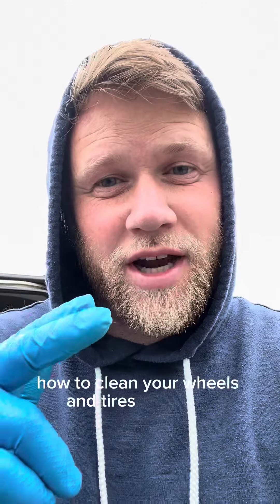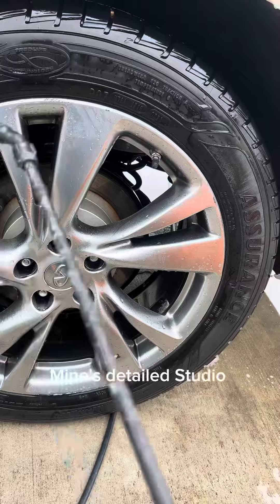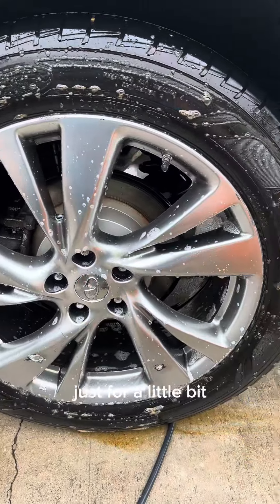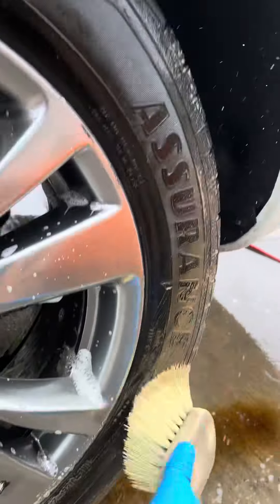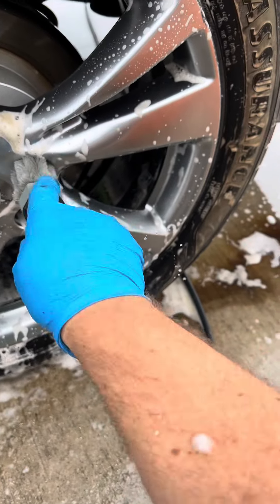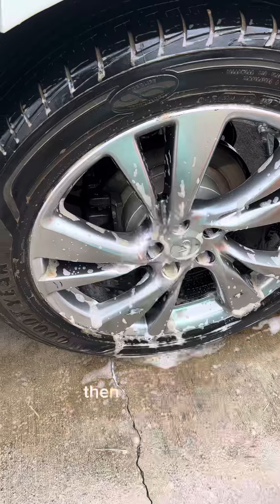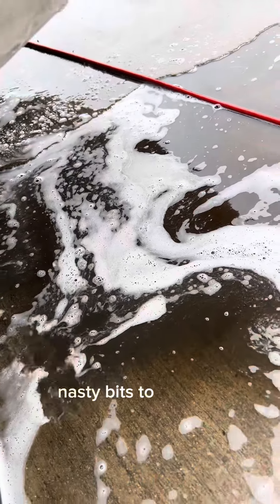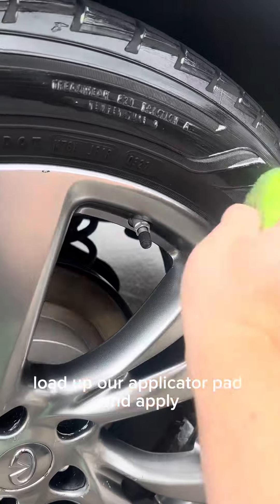How to Clean your wheels and tires like a professional detailer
Short video of how I clean wheels during a detail

Shout out to @detailstudioproducts1054